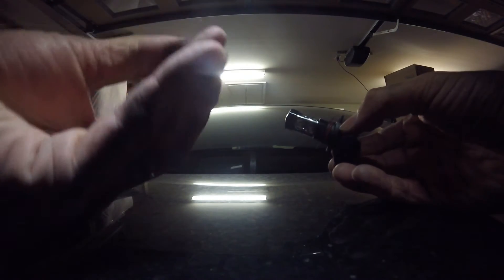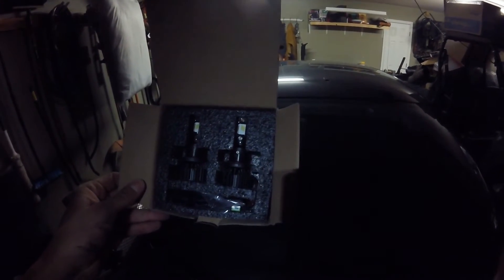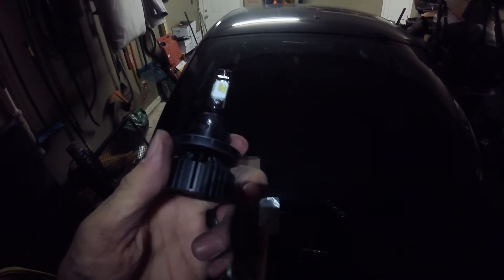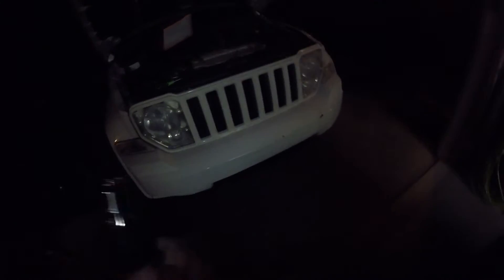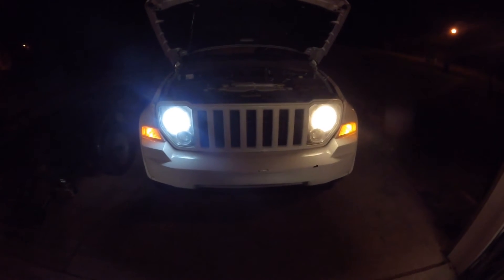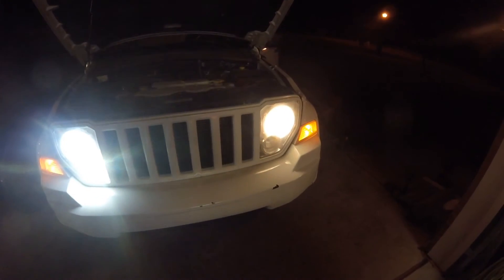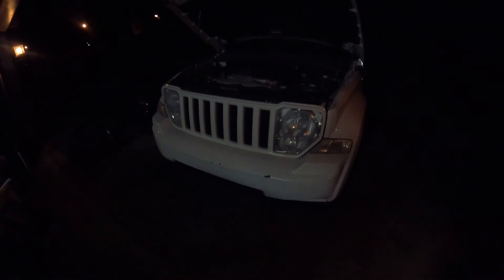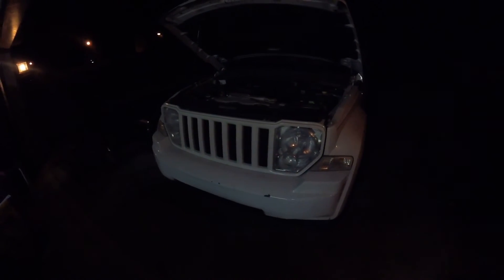JDM ASTARS led headlights to replace the SilverStar Ultras.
I decided to try out the JDM ASTAR LED headlight and foglights since my fog lights burnt out. I don't know what it is about the fog lights, they always seem to be burning out.

Thank you and I hope you enjoy!

Based out of central Arkansas and always looking for new places and people to ride with. I will also film your event, park, trails, whatever.

Address for sending me a stickers, shirt of the day/build, or even a love note.
Coming Soon.

Instagram, send in your pics for a feature.

Snapchat anyone, you've been warned...

The lineup.
Smurfette
2017 Polaris Sportsman 850 Highlifter edition
Red Scarlet
2015 Polaris Sportsman 570 SP
Miss Quinn
2005 Kawasaki Brute Force 750

Extended lineup lol.
2015 Can-Am Outlander XMR 1000
2017 Honda Pioneer 500 Mud Pro